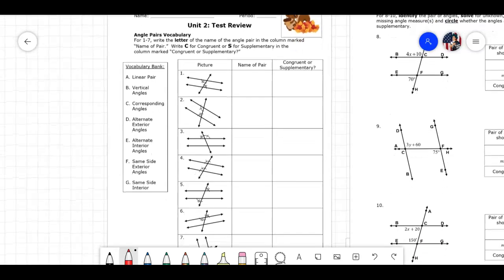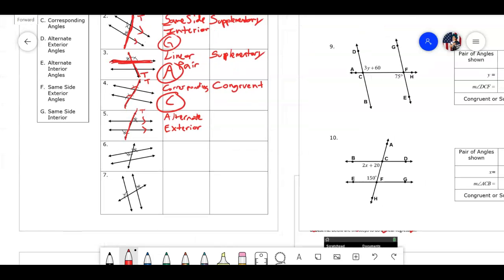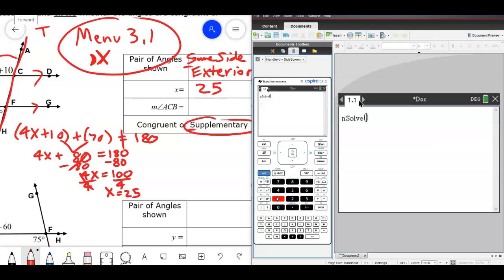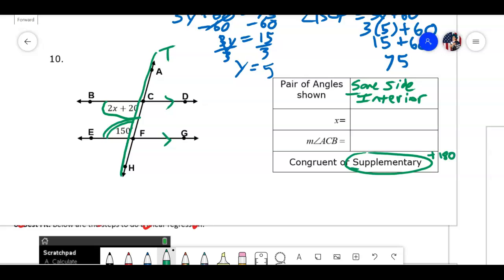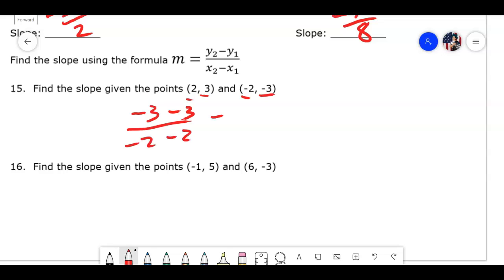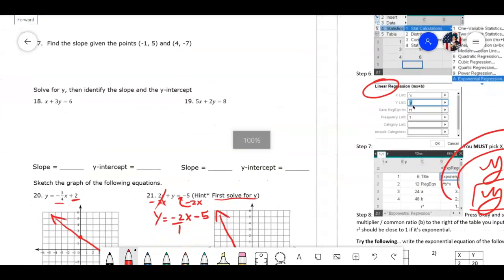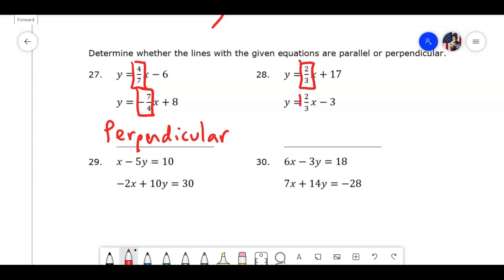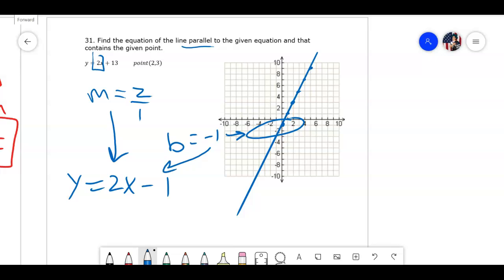9/30/21 GE Review Unit 2 Test